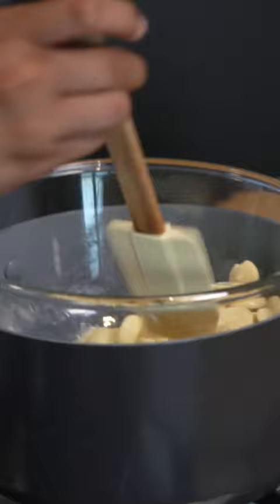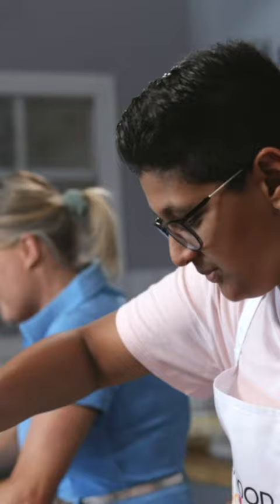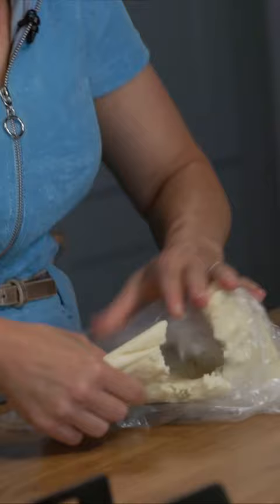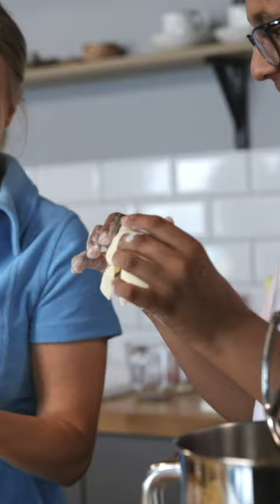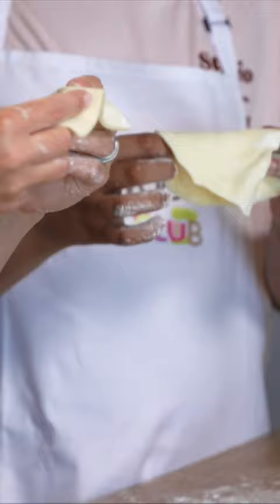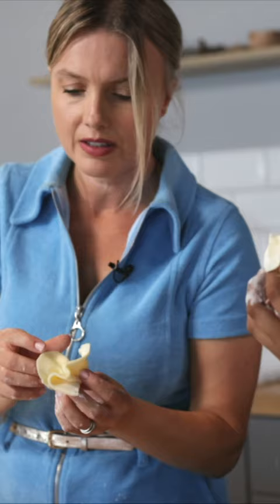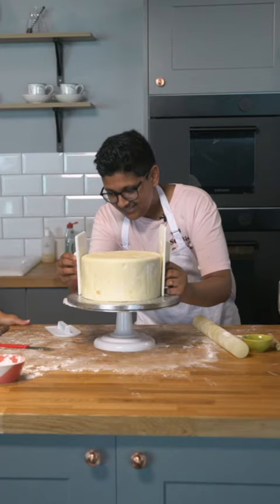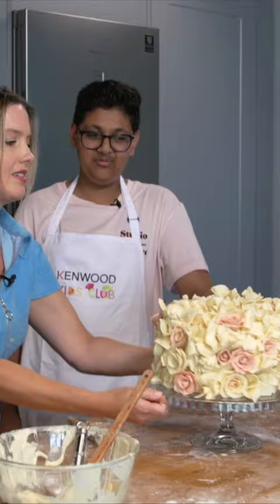Kenwood Rising Stars | Reece Suwali and Juliet Sear | Part 3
There’s only one word to describe the cake that baking expert, cook, food stylist, TV presenter and international best-selling author Juliet Sear and and our superstar junior ambassador and 2021 Junior Bake Off winner Reece Suwali made together and that is WOW!

We can’t want to see what Reece creates next with all the new skills he’s learnt from the talented Juliet. If this show-stopping chocolate torte is anything to go by, then we’re in for some real treats!

Keep your eyes peeled for the next instalment of Kenwood’s Rising Stars with our other amazing junior ambassadors.